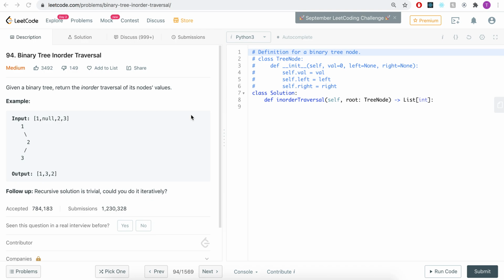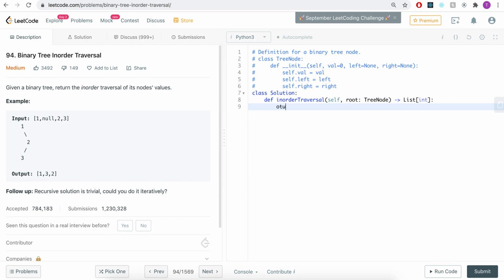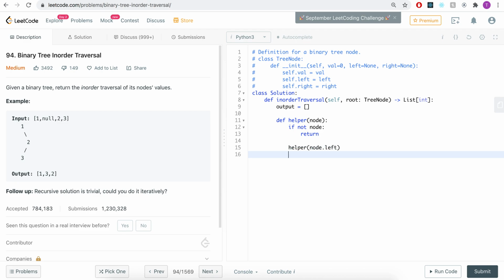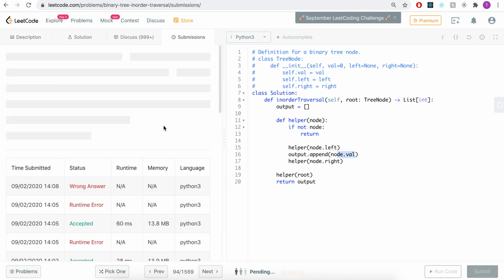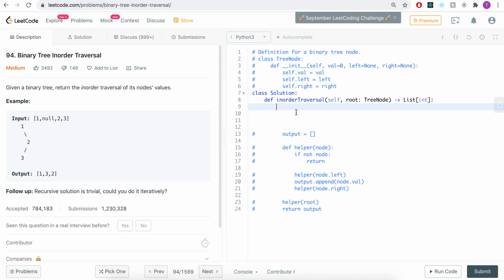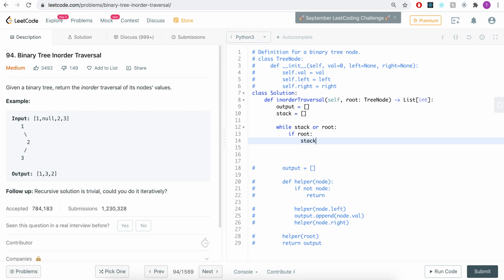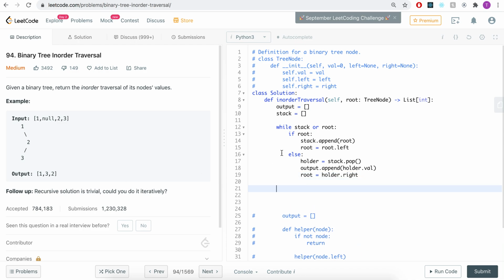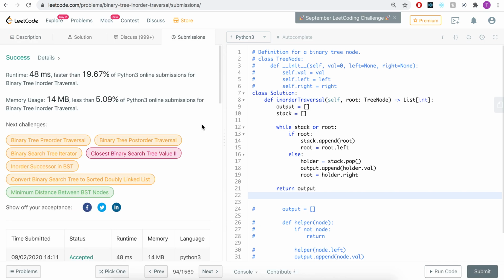Binary Tree Inorder Traversal Leetcode Python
recursive and iterative solution